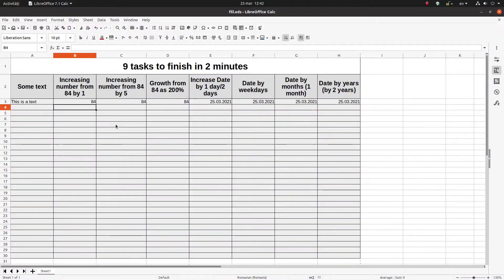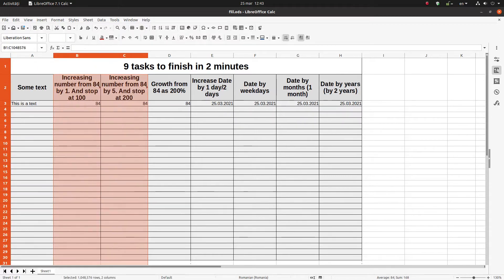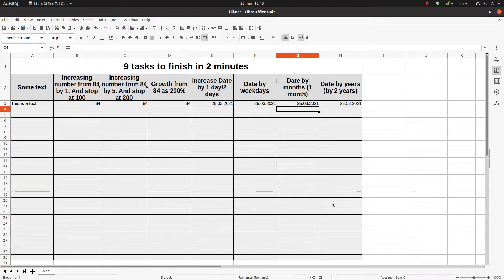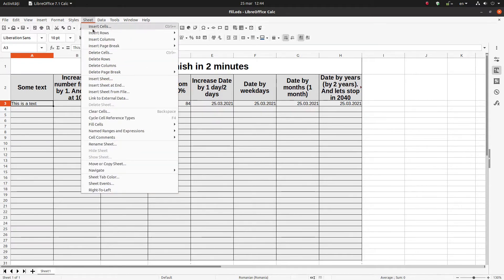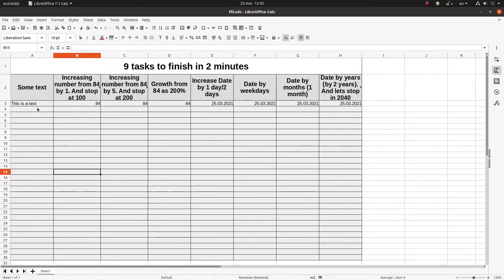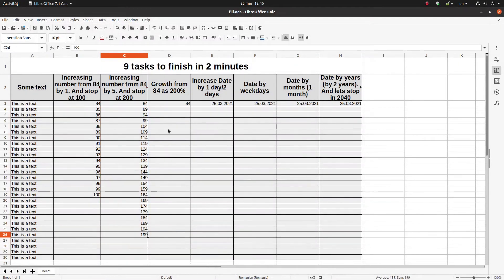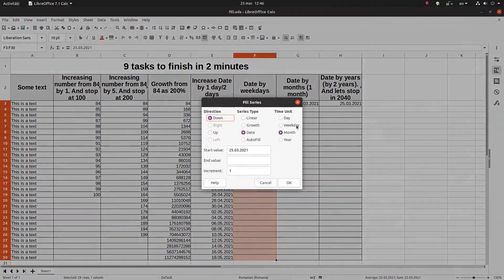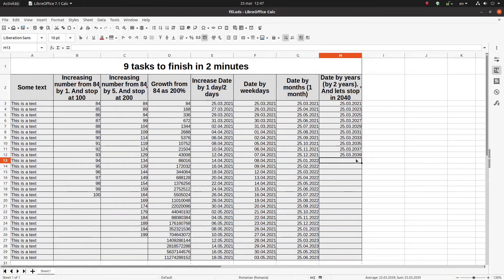How to use Fill Series for higher working speed – LibreOffice Calc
In this video I used Fill Series for inserting very fast in a table. This way LibreOffice helps you to speed up your work and do your job when you have a lot to insert.

Professional Suport for using LibreOffice:
Collabora Productivity